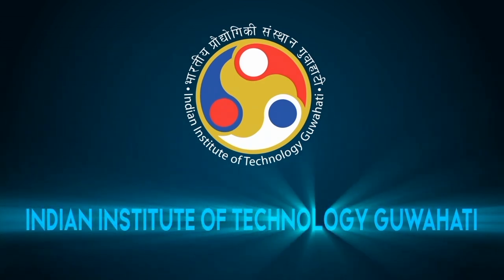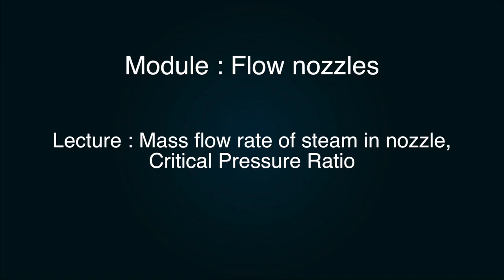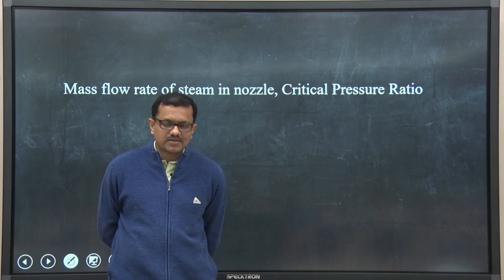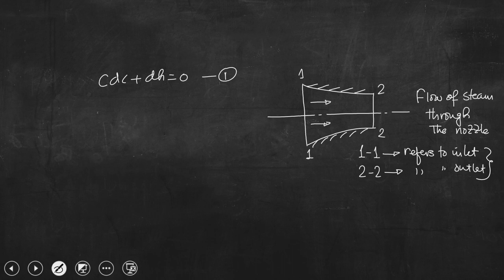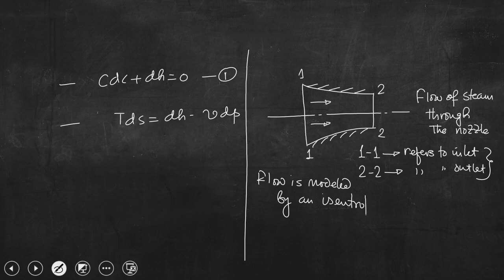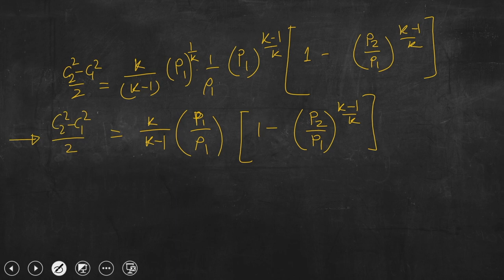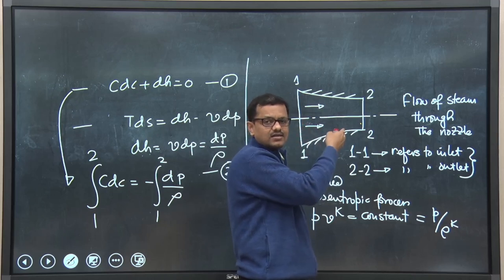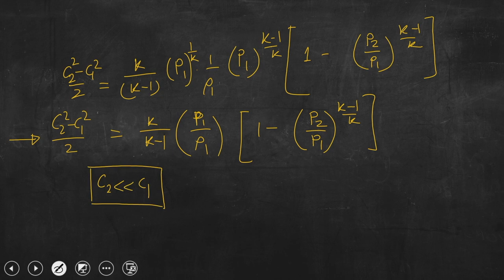Lec 30: Mass flow rate of steam in nozzle, Critical Pressure Ratio